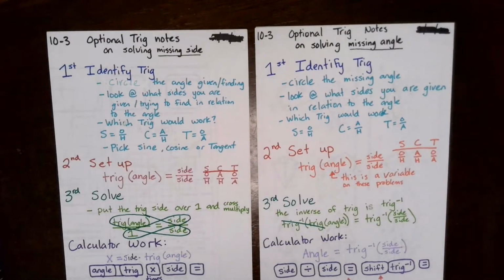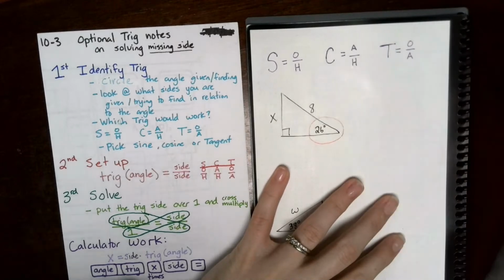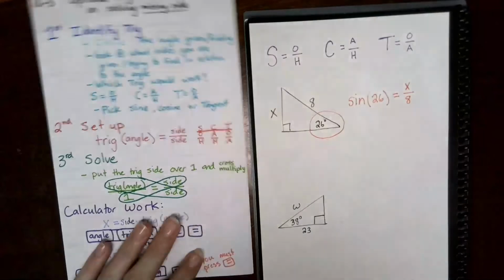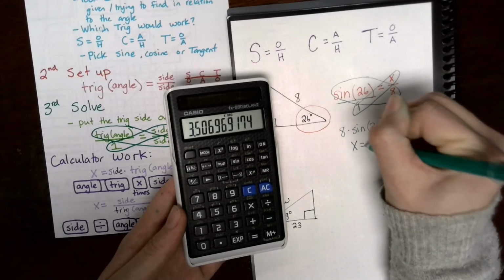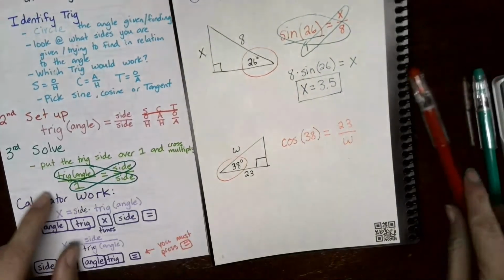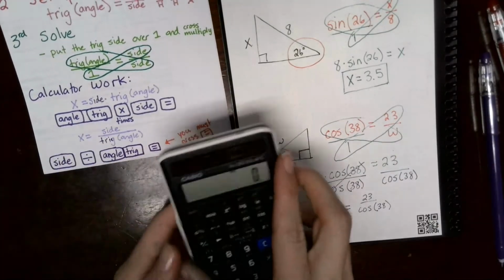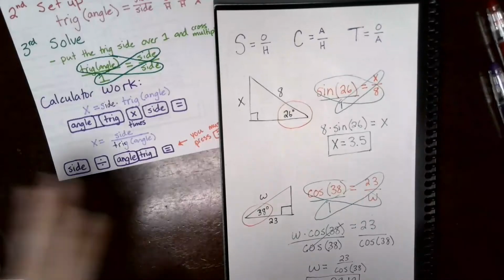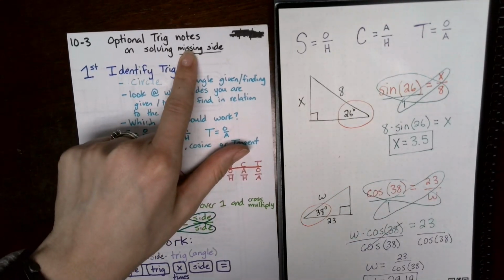10-3 Solving Missing Side Trigonometry Part 2 Video 1